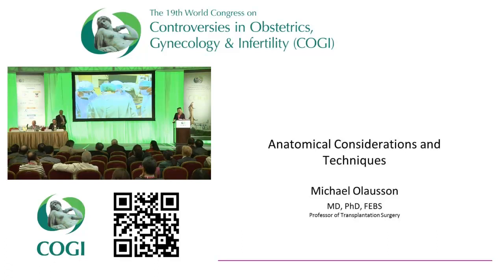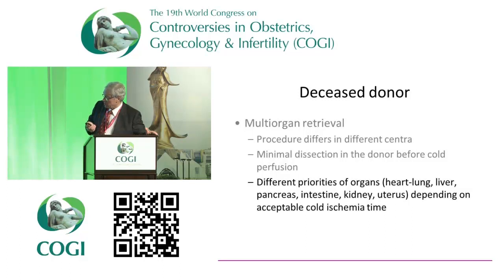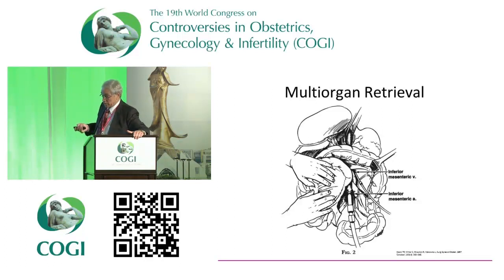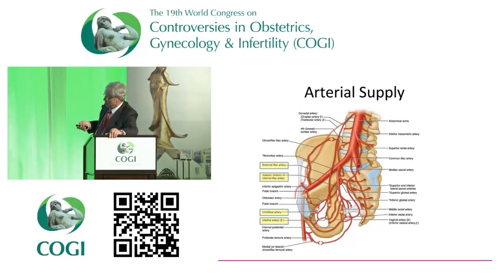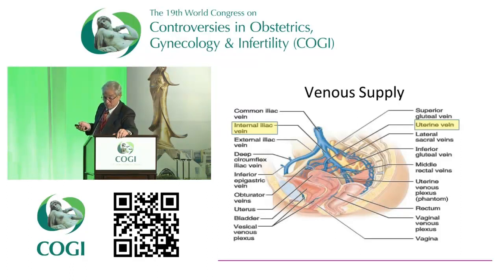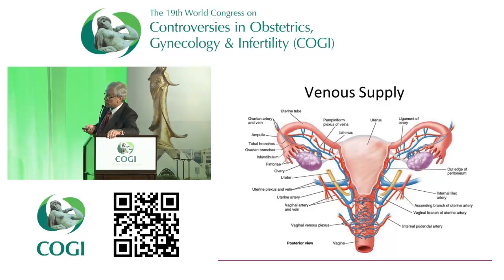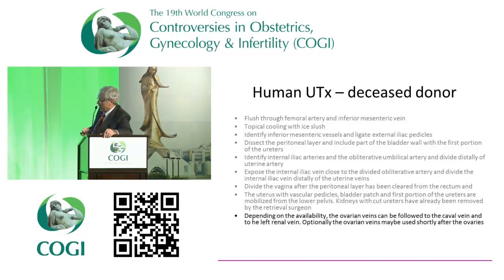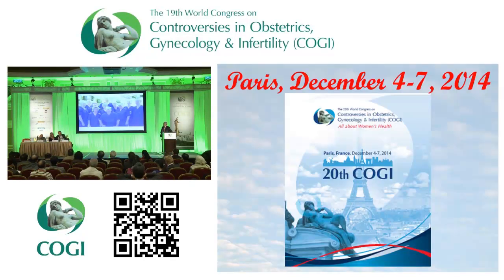Workshop on Human Uterine Transplantation Part 10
Surgical technique for uterine harvest in deceased donor
Michael Olausson

Workshop on Human Uterine Transplantation Organized by the
Uterus Transplantation Research Project, University of Gothenburg, Sweden, led by Prof. Mats Brännström, Prof. Michael Olausson, Dr. Liza Johannesson
COGI Macau, February 23, 2014